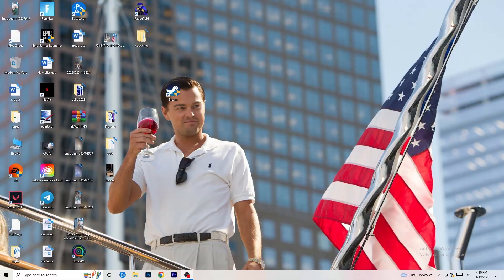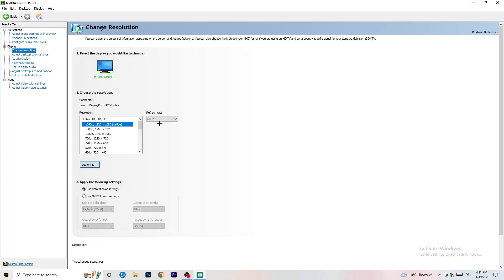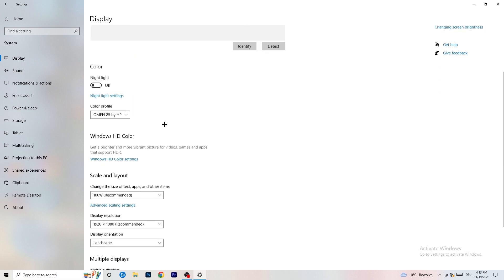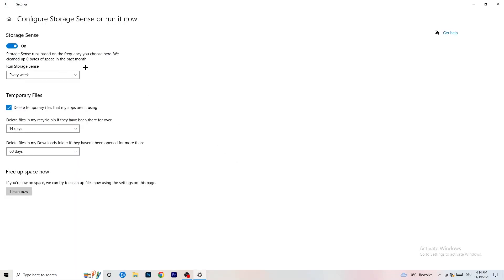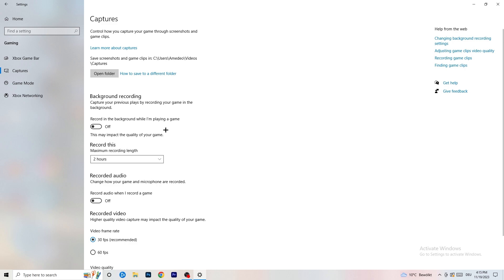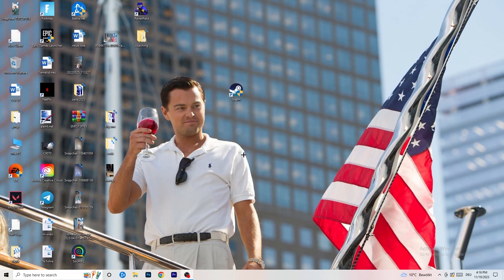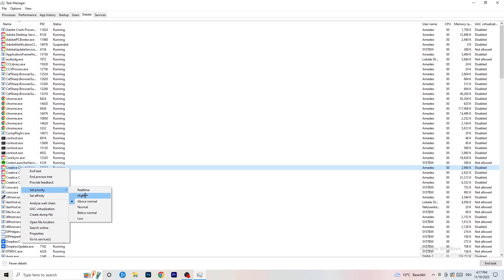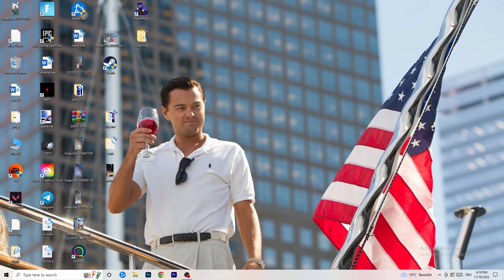The long Drive - How to Boost Fps in The long Drive (157%)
how to boost fps in The long Drive on low-end pc,